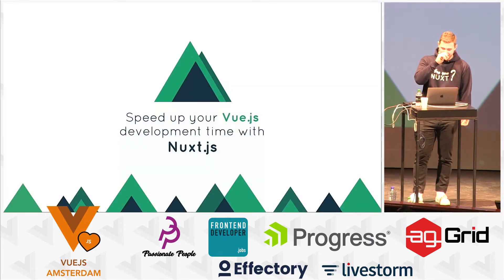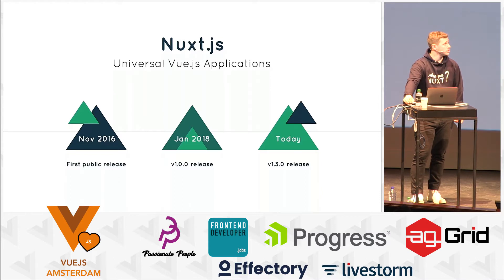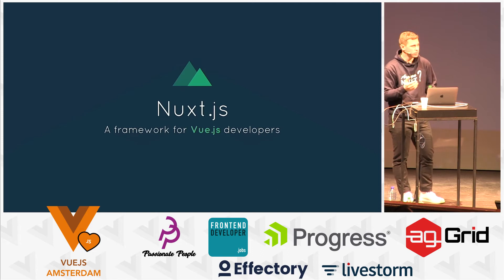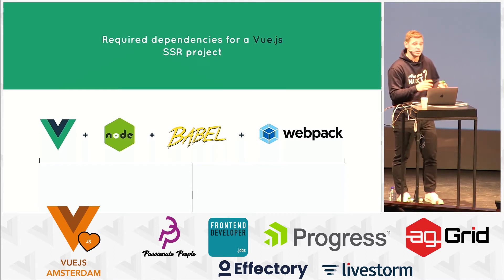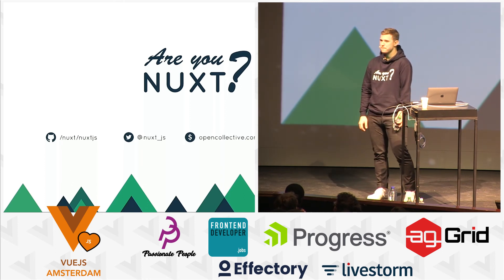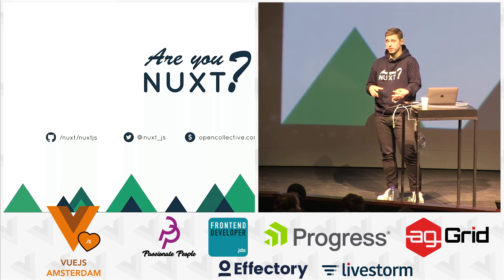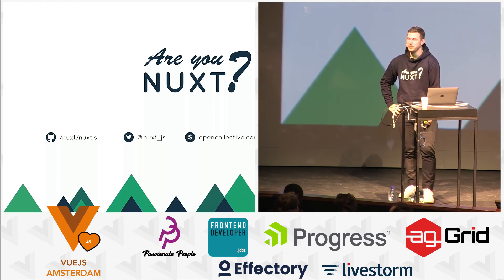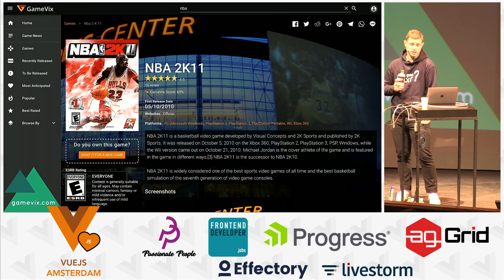Alexandre Chopin - Speed up your Vue js development time with Nuxt js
Stay posted on our latest news, javascript and frontend events and talks for free